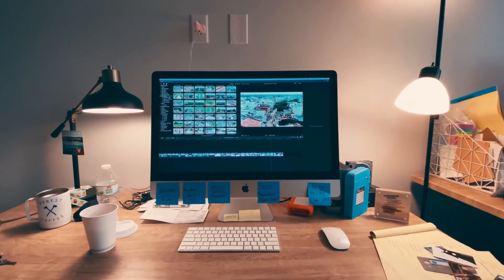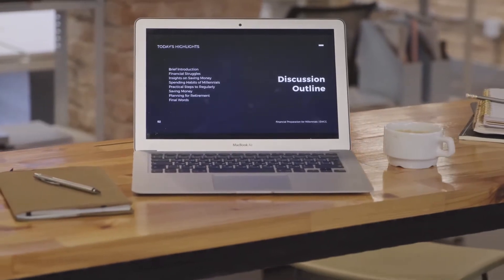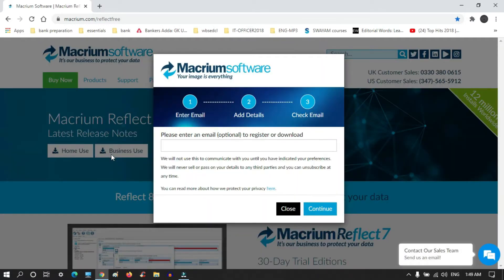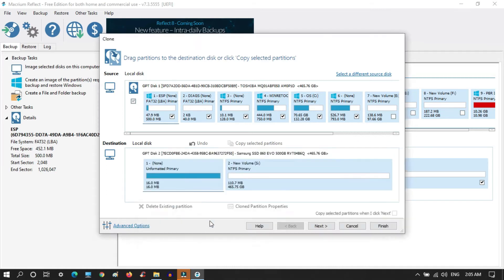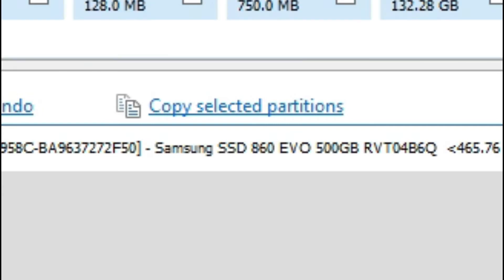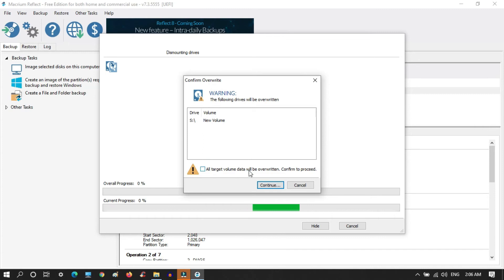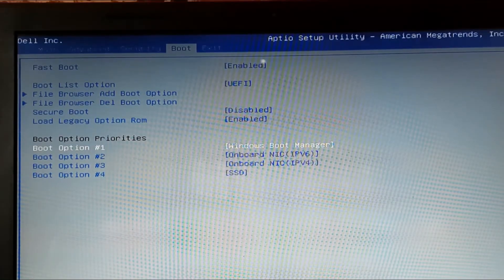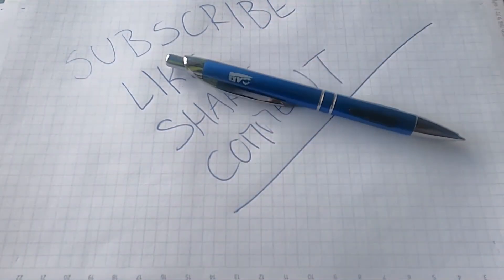Clone Windows 10 to SSD | Migrating windows 10 to SSD | Macrium reflect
To clone the operating system or migrating windows 10 to SSD, Searching at Google you will find much software. but it will ask to be registered or you need to buy them.
In this video, I will provide you a free edition software that is Macrium software
Download Macrium: If you search the Macrium at Google need to click on the Macrium official website. Then we need to click on the home use button.
& click on continue. And after downloading, as you know you need to install it and open it
Process:
In the opening interface, You can see the system files And the local drive partitions are at the top, and Below you can find the SSD. In the SSD we need to clone. We need to click on the clone disc button and need to click “select a disk” to clone
And after deleting the partitions we will have a fresh empty drive….now we have 2 options either we need to drag all the system files. or local drive partitions which we need to be cloned
or the second option is to select the files which you need including the system files and unselect the drives which you don't need to clone.
.And after that, you need to click on the “Copy selected partitions”.And after that, we need to click on the Next button
After clicking on the Next button. The next interface is looking like this
And again we need to click on the Next button.
Finally, we get a finish button to click.
And you will redirect to a backup pop-up window,  just! click ok.
And you will be redirected to a new winding window. where you need to click “all target volume data will be overwritten” and click on continue.
Please remember As per the file sizes you need to wait maybe 2 3 hours or longer,
You can grab a cup of tea or a break.
Changing the boot setup job will be completed
Macrium Reflect 7:
free clone software HDD to SSD:
A free backup, disk imaging, and cloning solution capable of meeting the needs of both commercial and personal users.
Protect your data, upgrade your hard disk or try new operating systems safe in the knowledge that everything is securely saved in an easily recovered backup file. Macrium Reflect supports back up to the local, network, and USB drives, and is licensed for both home and business use.
Can I clone SSD to SSD?
If you need to replace HDD with SSD or even clone SSD to a larger SSD under a different OS you can clone Windows 10 to SSD, clone Windows from HDD to SSD, clone Windows 10 to the new hard drive, clone windows 10 to m.2 SSD
Can you clone only Windows 10 to SSD?
Some users may choose Windows built-in "Backup and Restore" to clone OS partition to SSD. It means that you need to first backup the system and then restores it to a new SSD. To make things easier, you can choose to clone only Windows to SSD with disk cloning software
Does cloning a drive make it bootable?
Generally speaking, it is a professional disk cloning software that is frequently used to clone hard drive for hard drive upgrades and disk backup. When you have used it to clone a live system disk, the target disk is bootable
How do I make my SSD bootable after cloning?
Restart PC, press F2/F8/F11 or Del key to enter the BIOS environment.
Go to the boot section, set the cloned SSD as the boot drive in BIOS.
Save the changes and restart the PC. Now you should boot the computer from the SSD successfully
Timestamps:
0:00 Intro
0:33 Macrium software download
1:03 installation
1:11 cloning process
2:43 Changing the Boot
3:12 conclusion
Topic discussed:
clone windows 10 to SSD
clone HDD to SSD windows 10
migrating windows 10 to SSD
migrating os to SSD
transferring Windows from HDD to SSD
clone drive c to SSD
clone Windows from HDD to SSD
clone Windows 10 to the new hard drive
clone windows 10 to m.2 SSD
Macrium reflect
Macrium reflect clone SSD
Macrium reflect clone SSD windows 10
Macrium reflect clone HDD to SSD
Macrium reflect clone